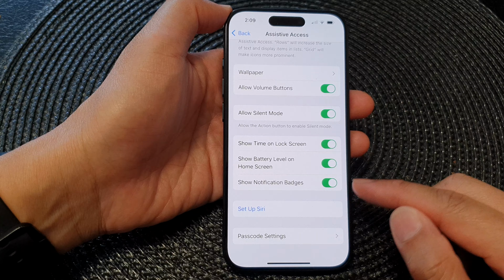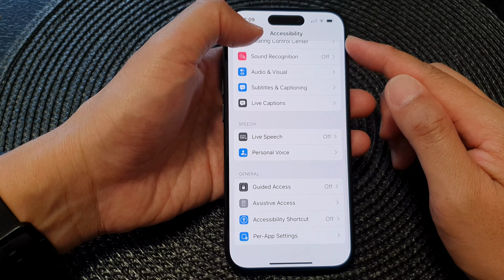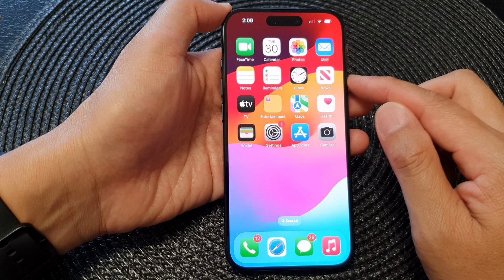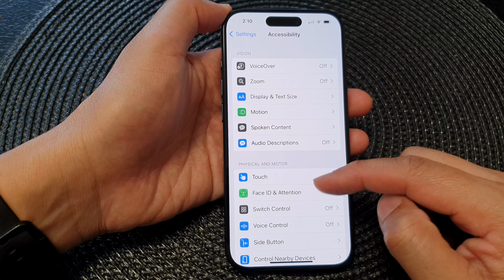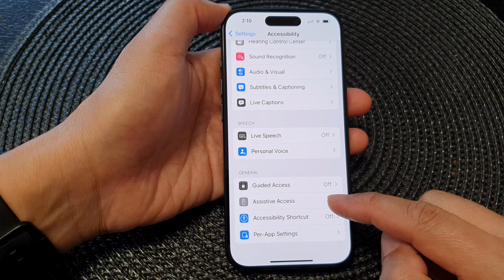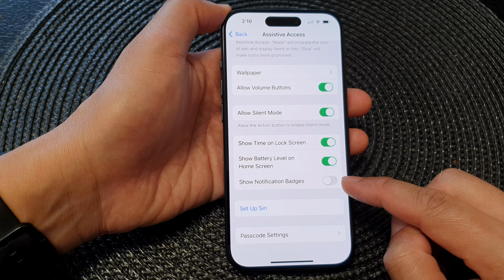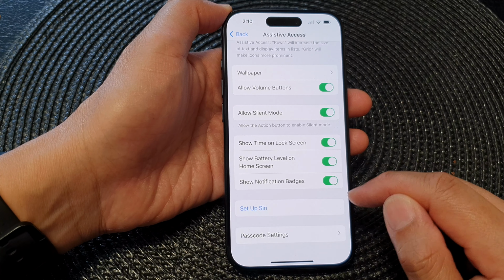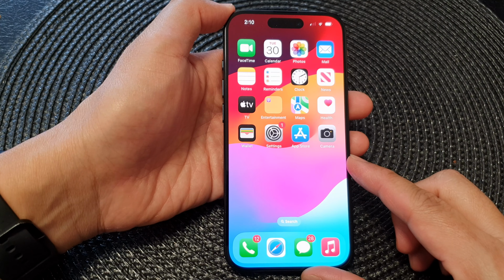iPhone 15/15 Pro Max: How to Enable/Disable Show Notification Badges In Assistive Access📱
Unlock the full potential of your iPhone 15 series (iPhone 15, iPhone 15 Pro, iPhone 15 Pro Max, iPhone 15 Plus) running iOS 17! In this comprehensive tutorial, we guide you through the process of enabling or disabling notification badges in Assistive Access. Whether you're a tech enthusiast or a casual user, managing notifications has never been easier.